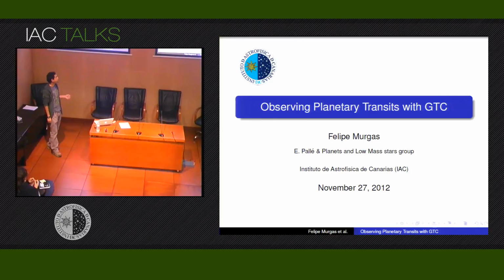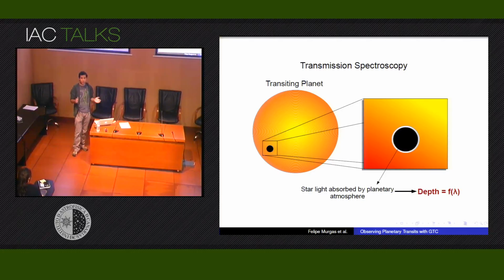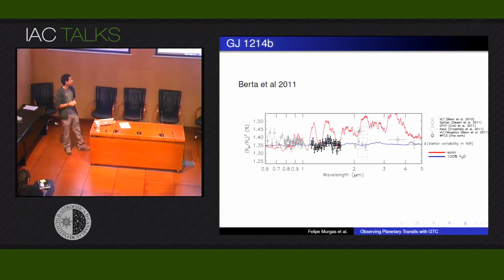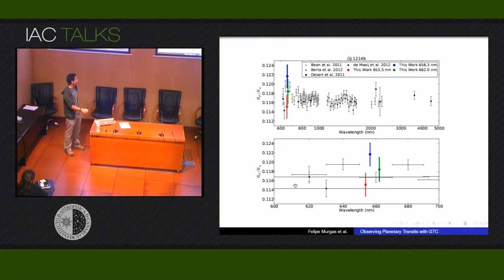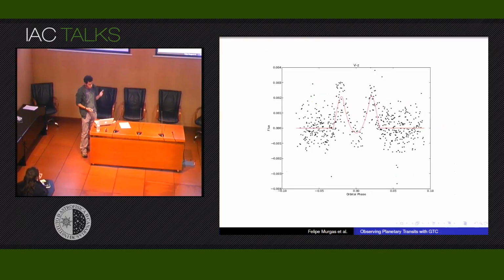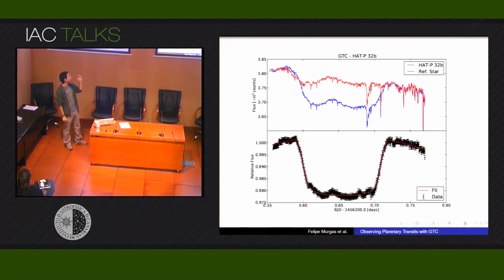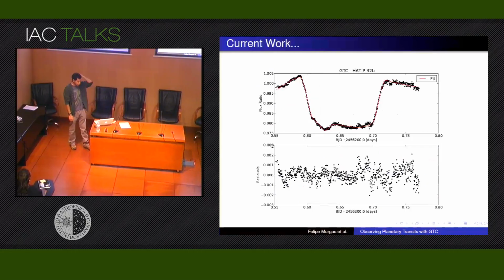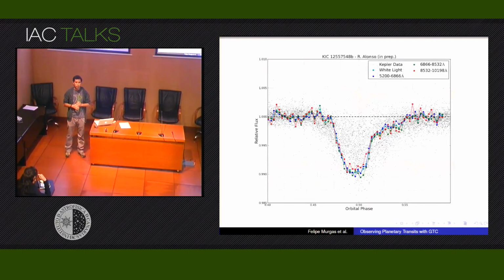Observing Planetary Transits with GTC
Mr. Felipe Murgas (IAC)

So far more than 800 planets have been discovered and their  characterization is becoming more important. Transiting planets offer  the unique opportunity of detecting planetary atmospheres, helping to  improve the theoretical models of atmospheric composition under  different physical parameters (densities, irradiation, etc). However,  the precision needed to detect atoms and molecules, requires big  telescopes and stable instruments in order to obtain a good  signal-to-noise. In this talk I'll review the efforts, technical  challenges and current results that our group of Planets and Low Mass  stars is obtaining using GTC to study extra-solar planets.